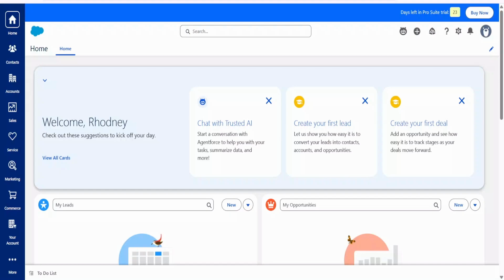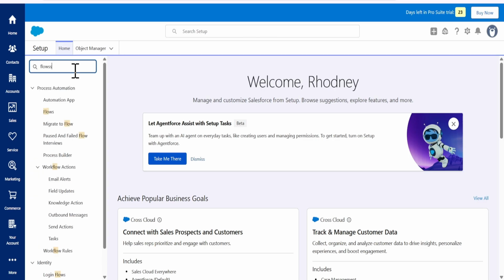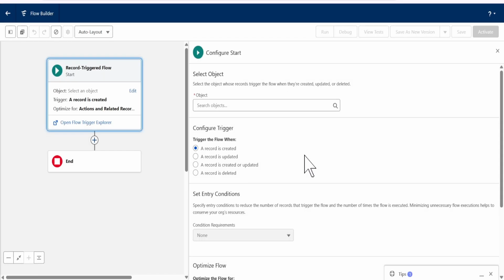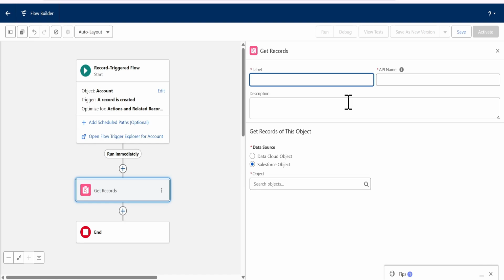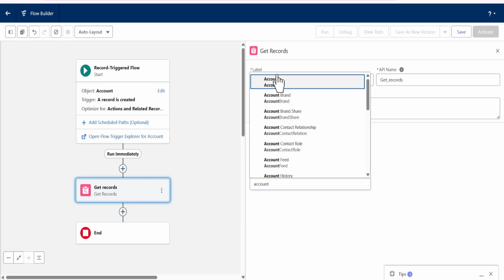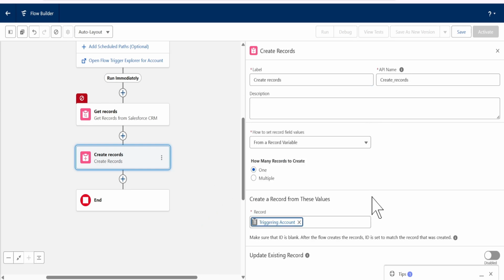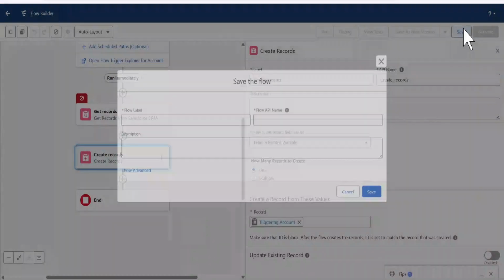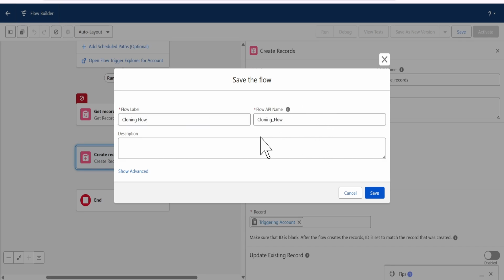How to Clone Accounts & Related Records Using Salesforce Flow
Learn how to automatically clone Accounts and carry over related data using Salesforce Flow.

In this step-by-step tutorial, we build a Record-Triggered Flow that duplicates an Account record with key field values — perfect for duplicating customer setups, templates, or similar entities.

You’ll discover:
• Creating a Record-Triggered Flow on Account
• Using Get Records to fetch source data
• Creating a new cloned record with Create Records
• Mapping fields from the original account

Great for Salesforce admins and automation builders who want to streamline duplication processes.

💬 Comment: What else do you want to clone with Flow?